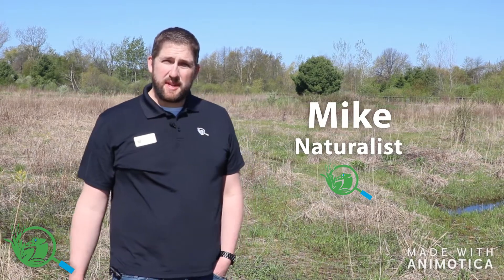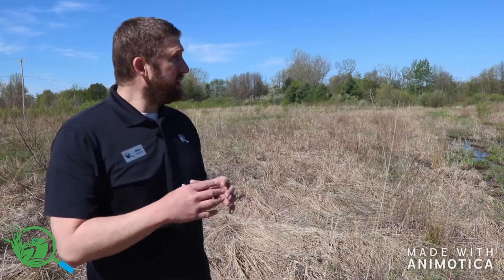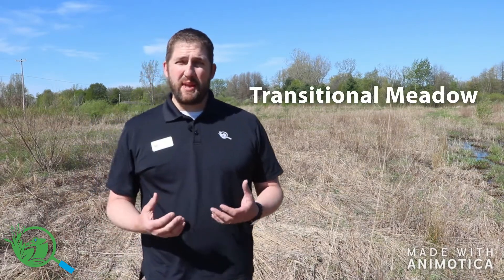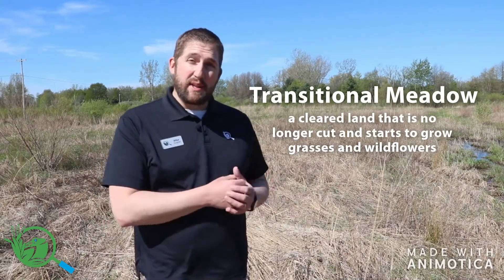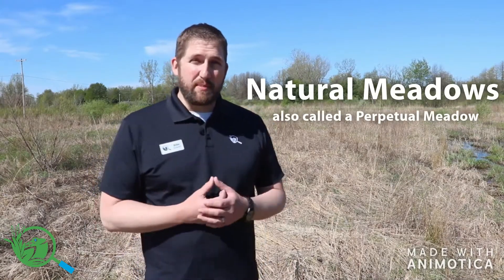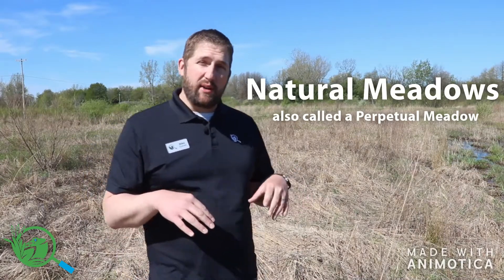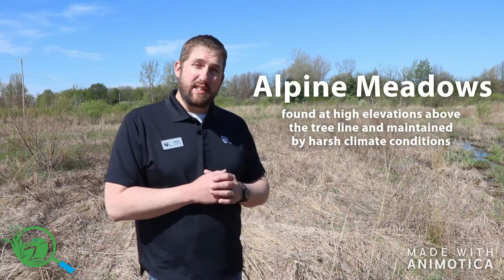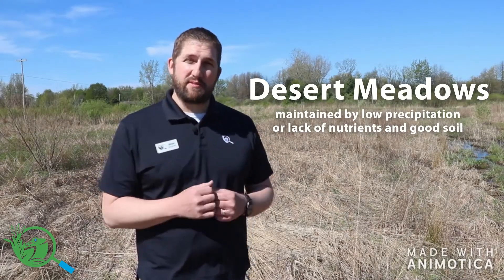Meadow and Grassland Virtual Field Trip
Explore a meadow habitat with a naturalist from the ODC Network. Learn about the communities of plants and animals that call this grassland environment home.